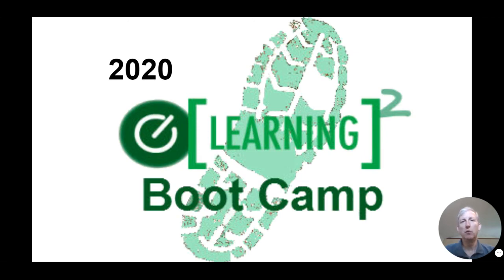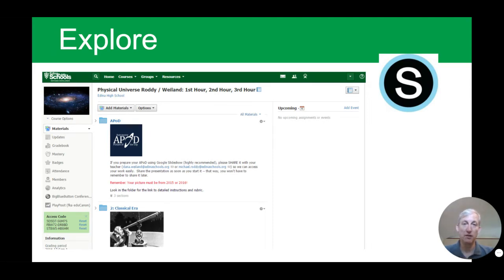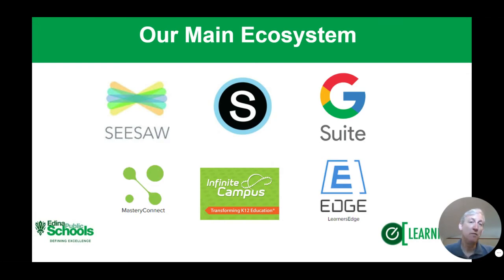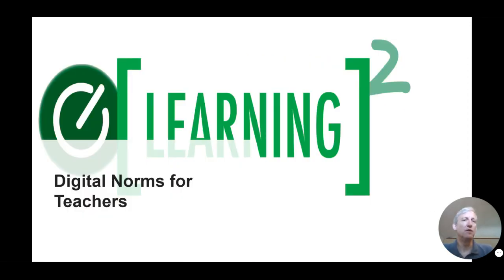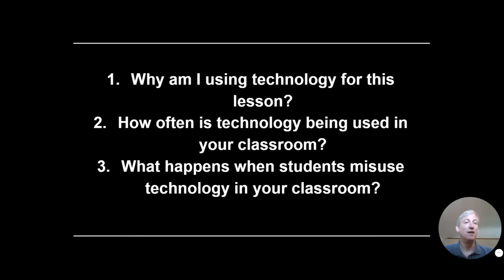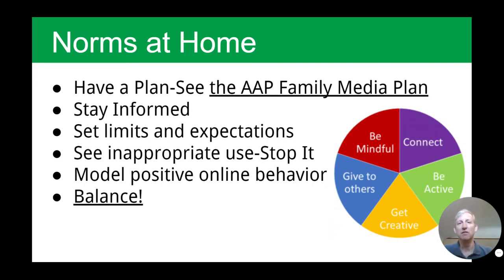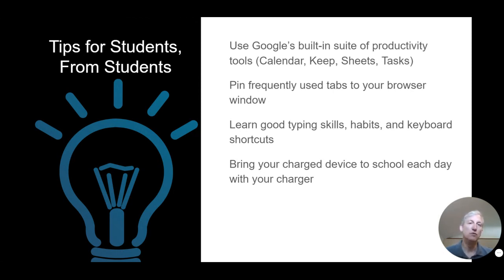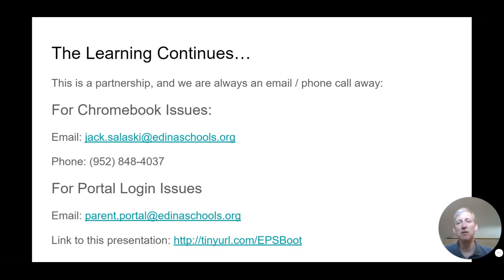2020 eLearning2 Boot Camp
Orientation for Edina 6th Grade Parents and Students